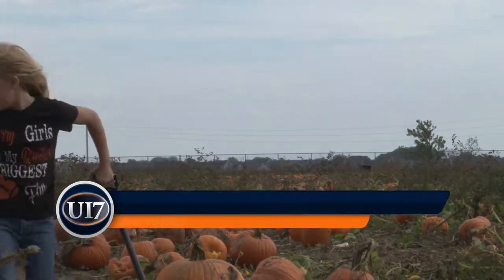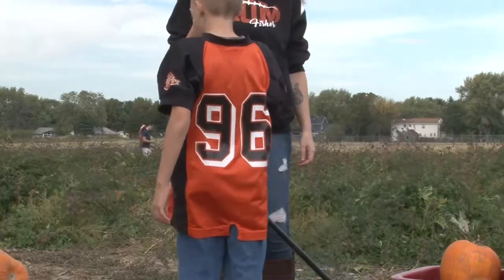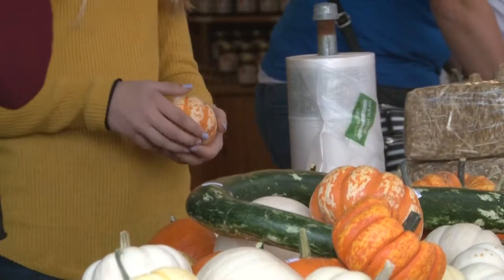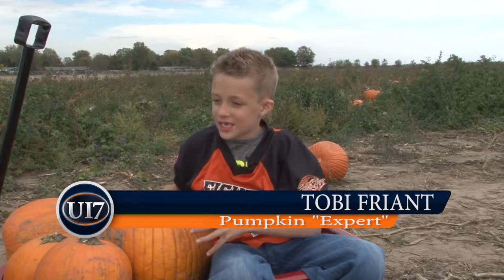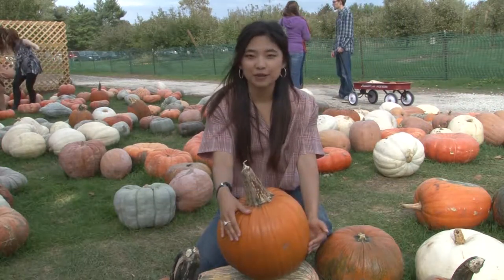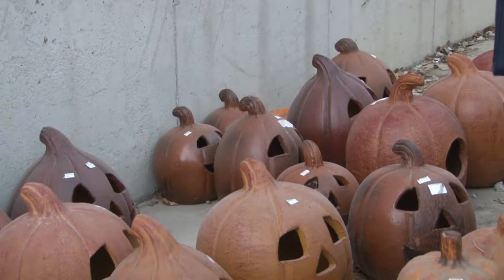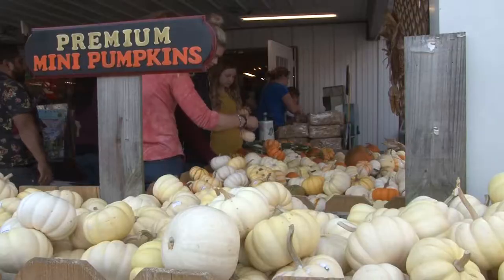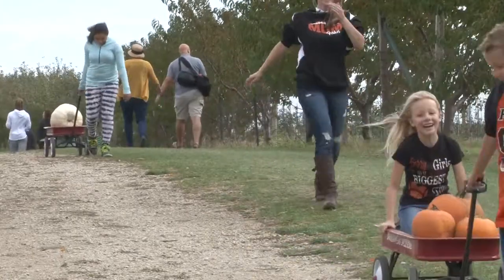PUMPKINS_PKG_JL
[CAM 1-1SHOT]
OCTOBER IS THE SEASON OF PUMPKINS GALORE. UI-7'S JANE LEE INTRODUCES YOU TO SOME SIBLINGS WHO ARE PUMPKIN EXPERTS. THEY SHARE WHICH ONES ARE BEST FOR CARVING AND HOW THEIR FAMILY CELEBRATES THE HALLOWEEN SEASON.
---(STOP)---
[TAKE PKG: PUMPKINS.mp4]
[TRT: [1:45]]
[OUTCUE: UI7 NEWS]
DRINKING APPLE CIDER AND PULLING THE WAGON ARE JUST FEW OF THE THINGS SEVEN YEAR OLD LILI AND NINE YEAR OLD TOBI LOVE TO DO WHEN THEY VISIT THE PUMPKIN PATCH EACH YEAR. BUT THERE'S SOMETHING LILI ENJOYS MUCH MORE THAN THAT.
[TAKE SOT: PUMPKIN.mp4]
[0:04]
["I LIKE PICKING OUT PUMPKINS AND CARVING THEM."]
TOBI HAS BEEN COMING TO THE PUMPKIN PATCH SINCE HE WAS THREE WEEKS OLD, AND LILI SAYS IT'S BEEN TOO MANY YEARS FOR HER TO COUNT. THEY NOW HAVE A SIMILAR CRITERIA TO FIND THEIR PERFECT PUMPKIN.
[TAKE SOT: PERFECT.mp4]
[0:15]
["WE WALK AROUND THE PUMPKIN PATCH AND WE LOOK FOR PUMPKINS THAT DON'T HAVE HOLES IN THEM. BECAUSE WHEN THEY HAVE HOLES OR ARE SMUSHED THAT MEANS THAT ANIMALS GOT INTO THEM AND ATE THEM."]
THESE SIBLINGS HAVE BECOME QUITE THE EXPERTS ON PUMPKINS OVER THE YEARS.
[TAKE SOT: EXPERT.mp4]
[0:12]
["PUMPKINS GROW FROM A TEENY FLOWER THEN THE FLOWER STARTS TO BLOOM THEN THE STEMS START TO COME OUT OF THE FLOWER THEN IT STARTS TO BECOME A BIG PUMPKIN."]
[TAKE SOT: STANDUP.mp4]
[0:07]
["PUMPKINS COME IN MANY SHAPES AND SIZES BUT AFTER TALKING TO TOBI AND LILI, I THINK THIS ONE RIGHT HERE MIGHT BE THE PERFECT ONE FOR CARVING."]
THEIR MOTHER SANDI SAYS THAT SHE WANTS HER KIDS TO BUILD ONTO THIS FAMILY TRADITION AND MAKE IT A LEARNING EXPERIENCE FOR THEM.
[TAKE SOT: MOTHER.mp4]
[0:09]
["I LOVE HALLOWEEN MYSELF, SO I WANTED TO DO SOMETHING TO CREATE THAT LOVE WITH MY CHILDREN AND THEY CAN'T WAIT TO COME EVERY YEAR."]
LILI ALREADY HAS A DESIGN SHE PLANS TO CARVE.
[TAKE SOT: TRIANGLE.mp4]
[0:07]
["LIKE TRIANGLE FOR THE EYES AND NOSE AND THEN FUNNY FACE FOR THE MOUTH."]
AND TOBI LOOKS FORWARD TO ENJOYING A SPECIAL TREAT OTHER THAN CANDY.
[TAKE SOT: SEED.mp4]
[0:08]
["WE'RE GOING TO TAKE THE SEEDS OUT AND THEN WE'RE GOING TO BAKE THEM AND THEN WE'RE GOING TO EAT THEM."]
THIS FAMILY OF PUMPKIN LOVERS SAYS THIS IS THE ONE THING THEY SPLURGE ON DURING THE HALLOWEEN SEASON.
IN CHAMPAIGN, JANE LEE, UI-7 NEWS.